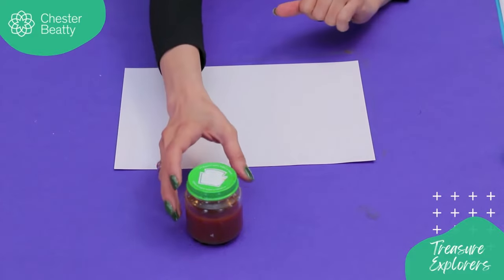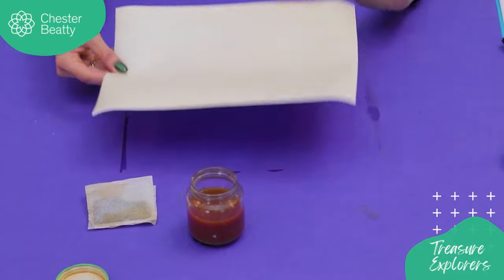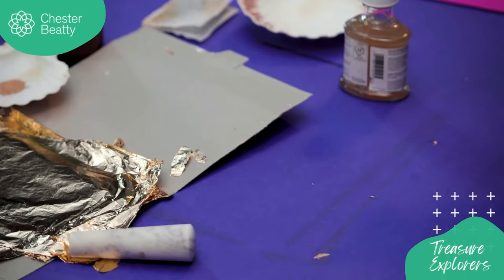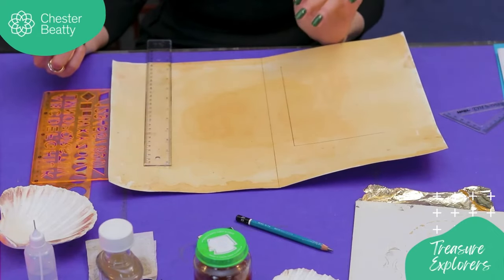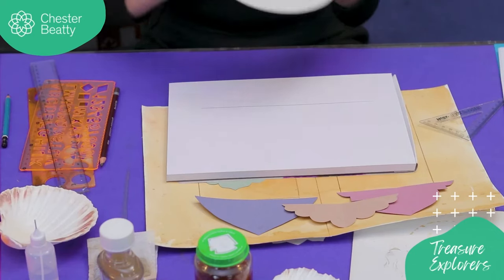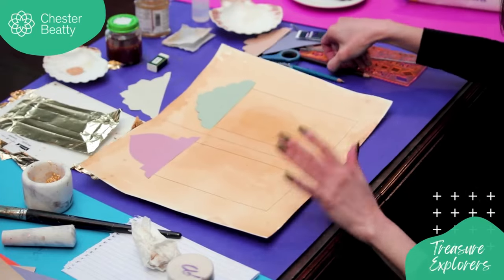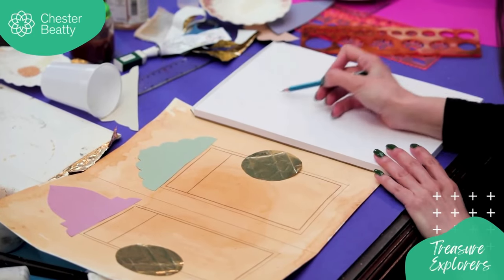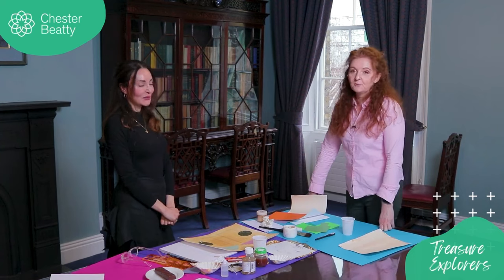Treasure Explorers - Ruzbihan Quran: Persian Paper Workshop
Roxana Manouchehri is a contemporary Iranian artist working in Ireland. In this video she demonstrates how to lay out a page inspired by Persian manuscript illumination. Once you watch this video why not try it yourself in school or at home?